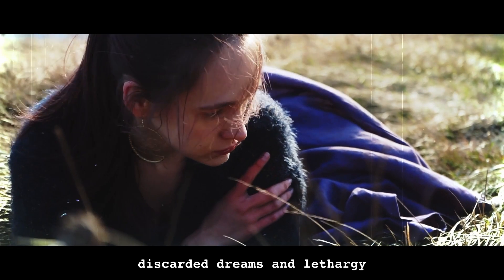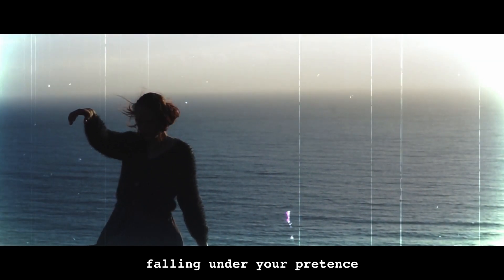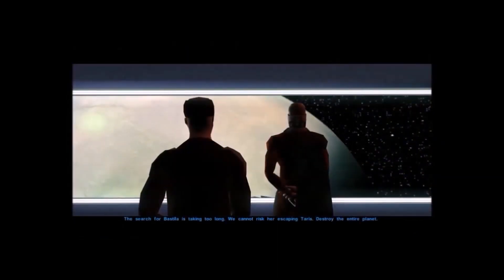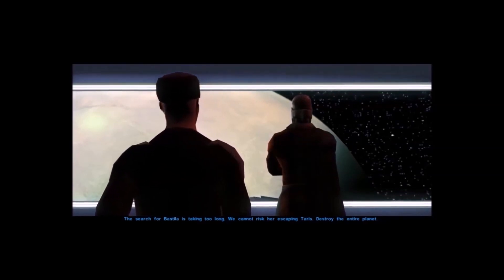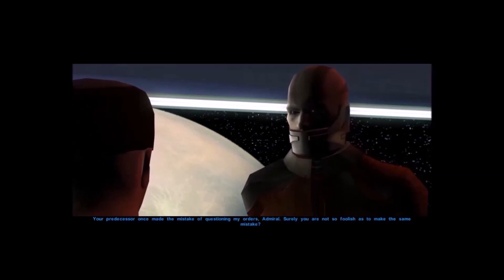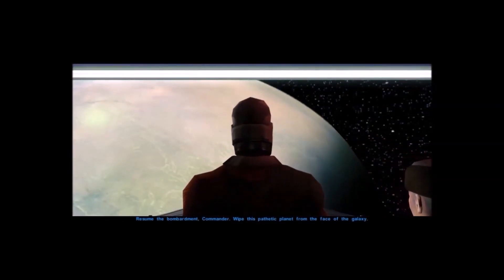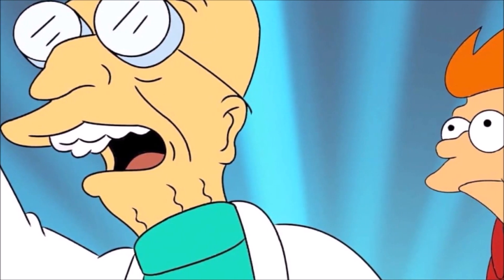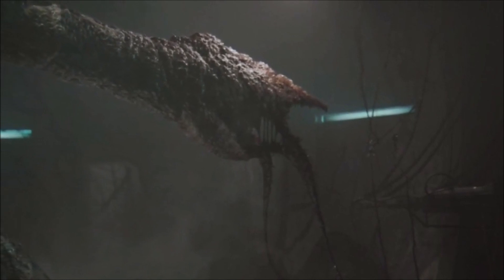Tom Dangerfield Audio Showreel 2023 (Long Edition)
A selection of voice work, compiled into a overly long showreel. A good deal of work featured here is not needed.
What a forehead.